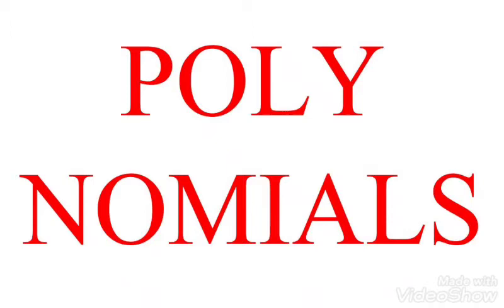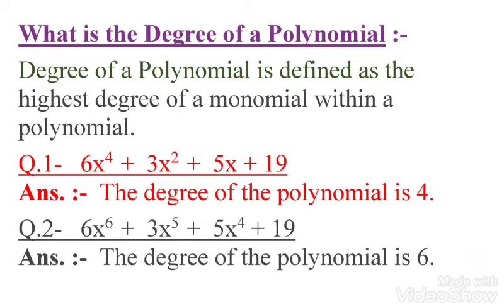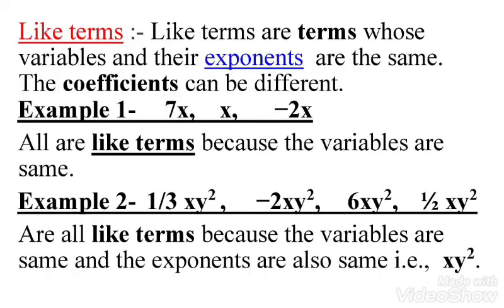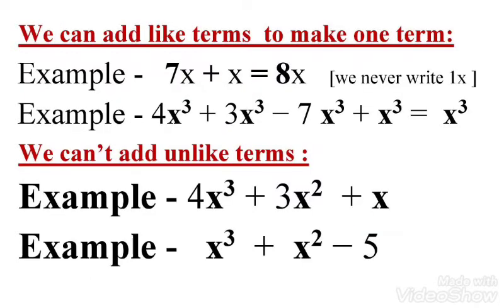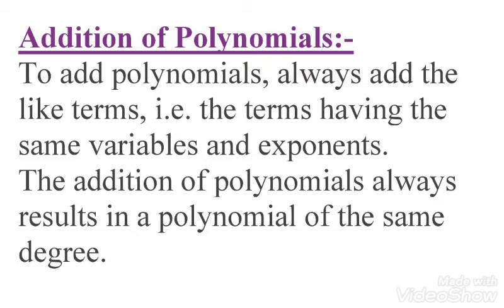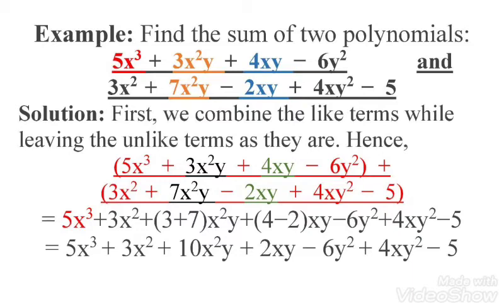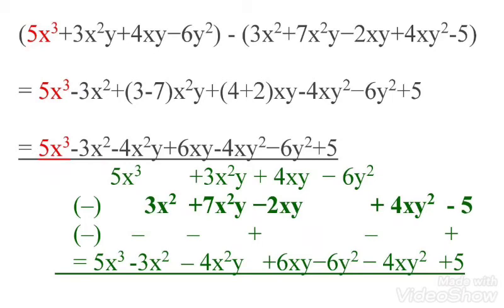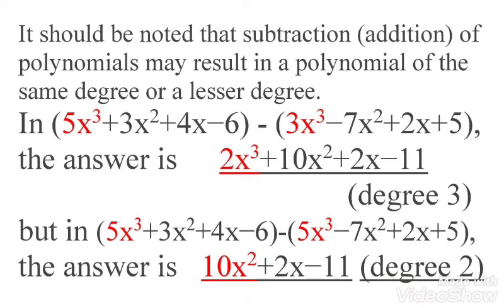1397. April 30, 2021